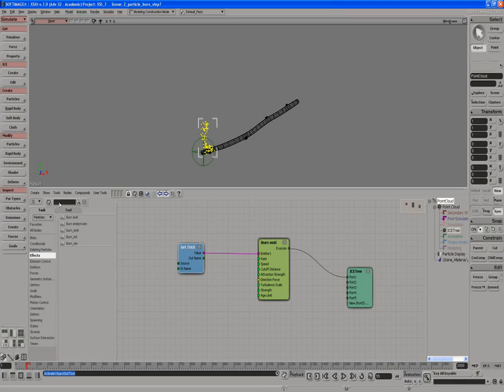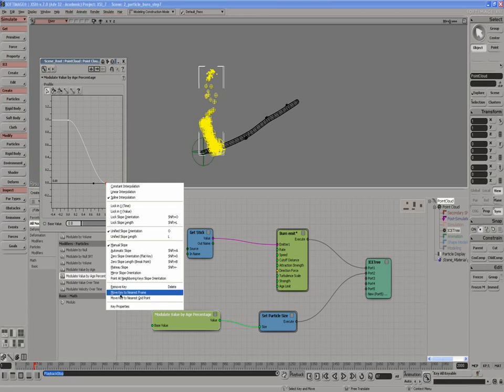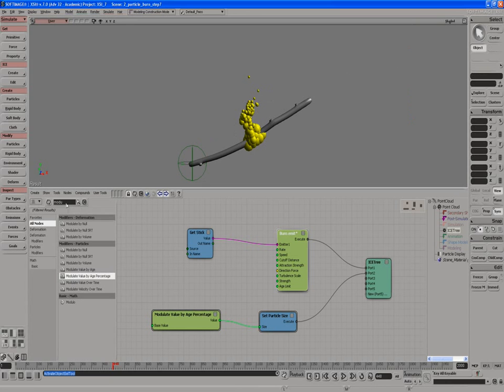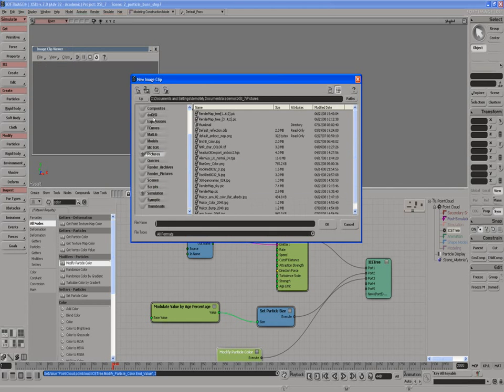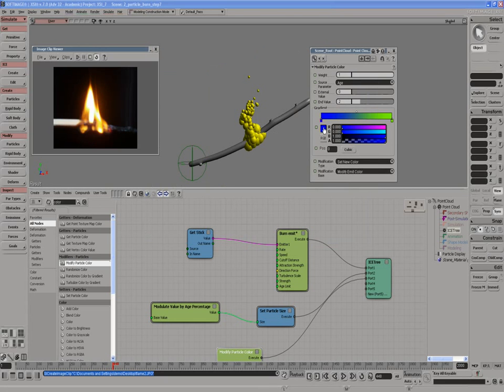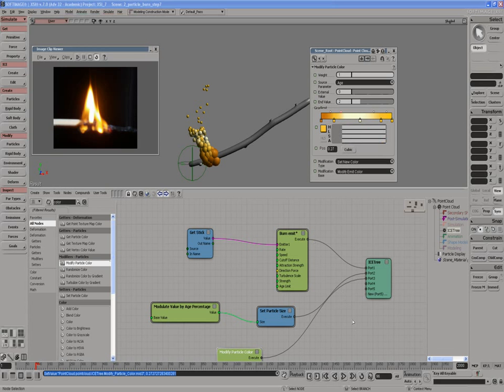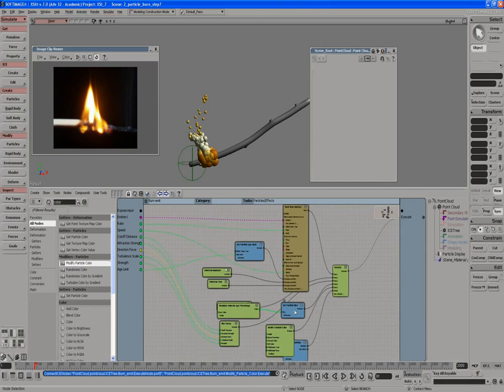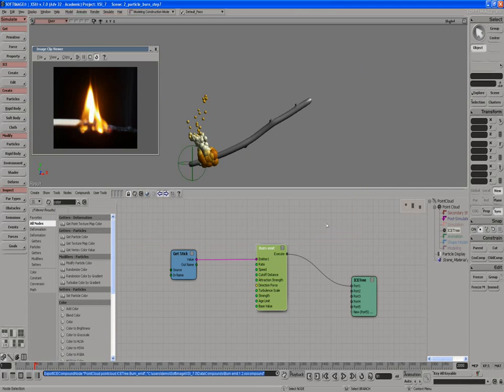ICE 27 - Particle color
Session 3b